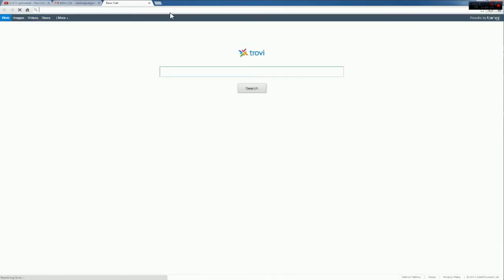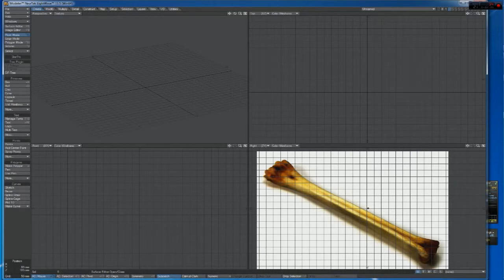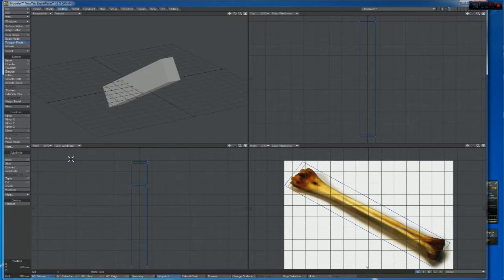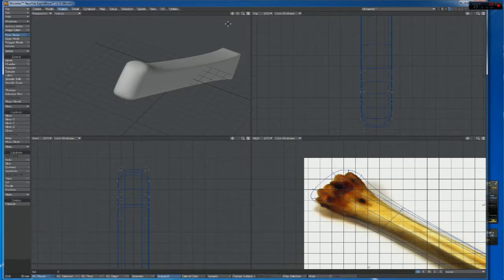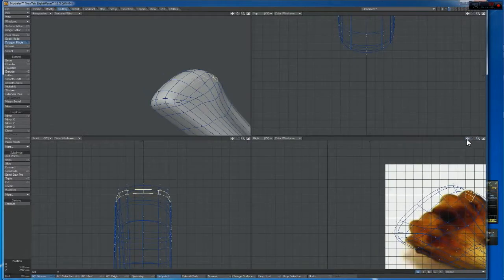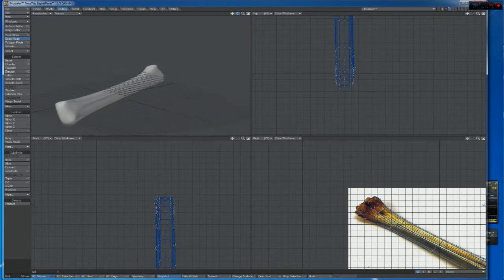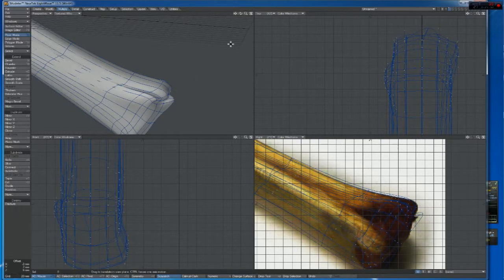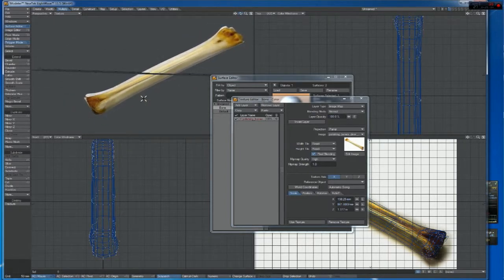NewTek LightWave 3D Tutorial Part 7 -Modeling Bones-